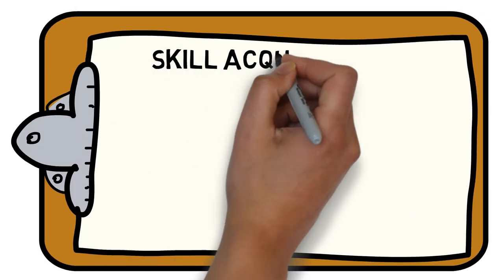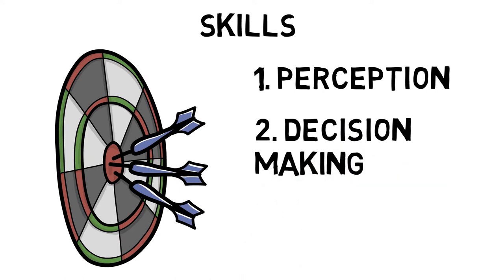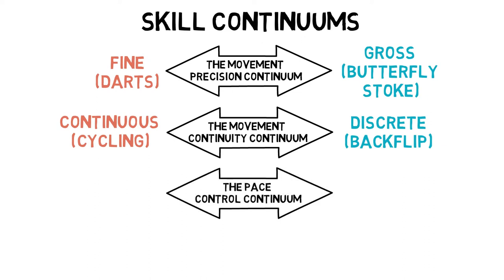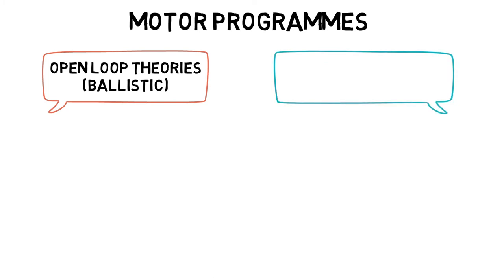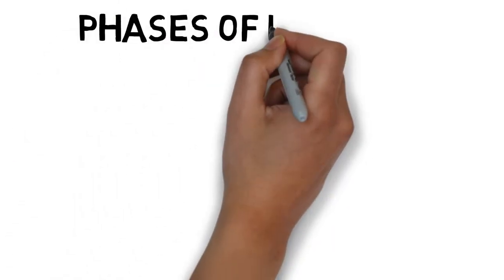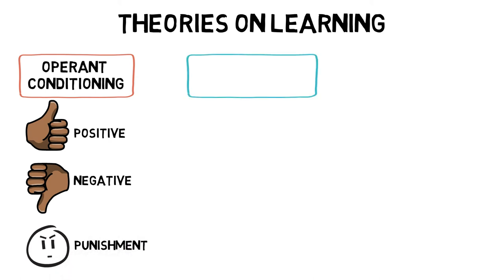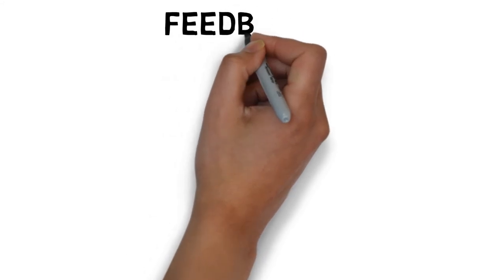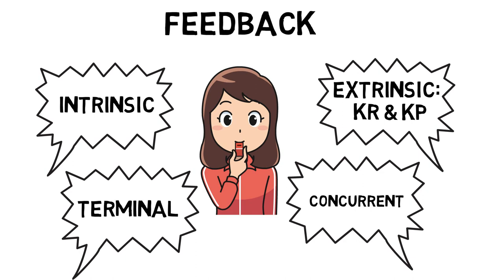Skill Acquisition & Motor Learning | Sport Science Hub: Psychology Fundamentals | Music Version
Looking to master the fundamentals of Skill Acquisition & Motor Learning? Discover everything you need to know about the different types of skills, the differences between open and closed loop theories, and, how we learn.

0:00 Intro
0:22 The 3 primary features of a skill: Perception, Decision Making, and Activity Production
0:57 The different continuums relating to different types of skills
2:03 How stored Motor Programmes can produce movements through Open-loop theories, Closed-loop theories, and Schema theory
3:15 The different stages of Learning: Cognitive/Understanding, Associative/Practise, and Autonomous phase
3:48 The various theories on Learning: Operant Conditioning, Observational Learning, and Trial & Error
4:40 How Learning can be influenced through Intrinsic and Extrinsic Feedback